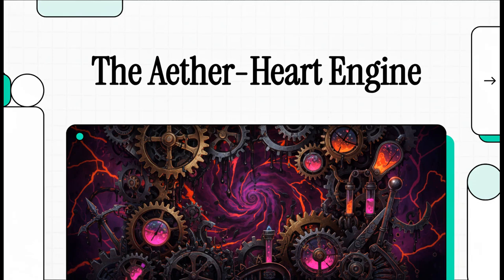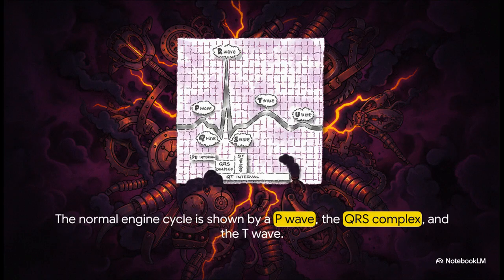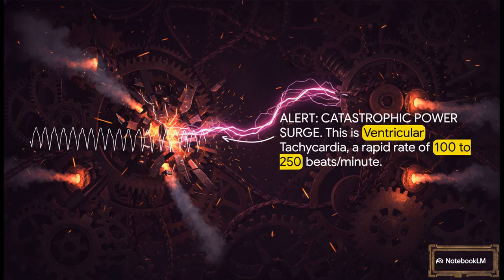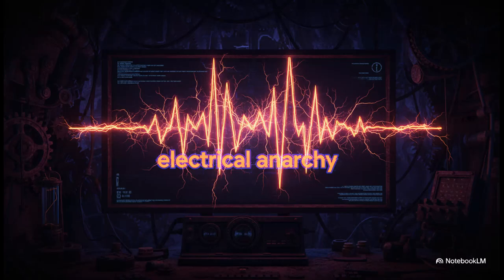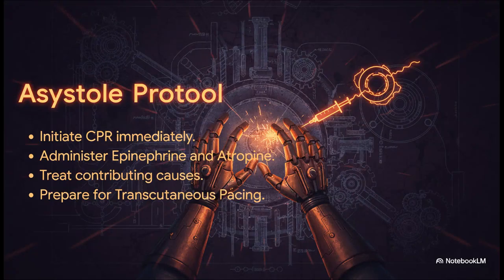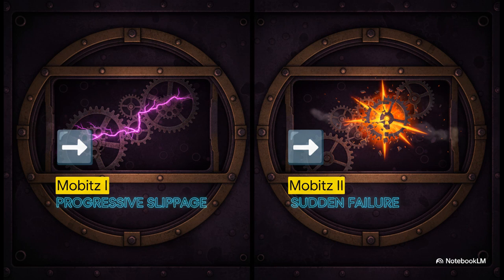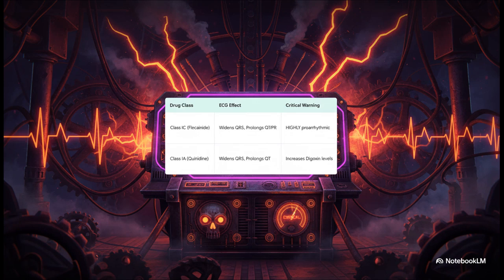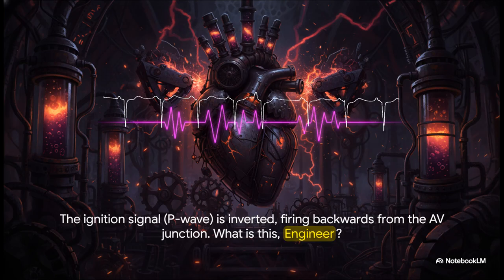Cardio Rhythms and Safety Protocols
A comprehensive synthesis reviewing concepts from previous videos while adding critical new protocols for Lethal Rhythms, Junctional Rhythms, and specific Pharmacological Safety Checks. Describes the temperament of the heart as a cranky machine that requires an engineer's deepest care.